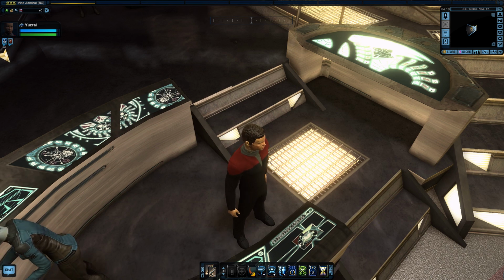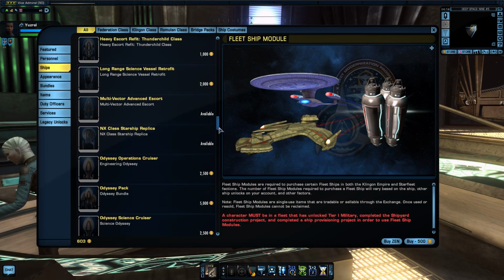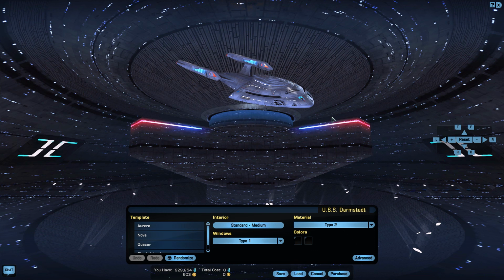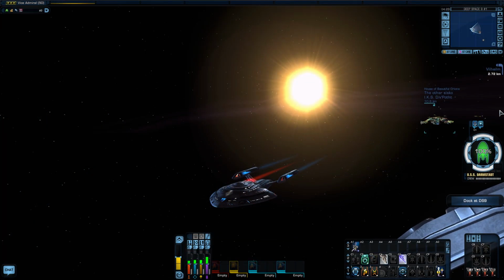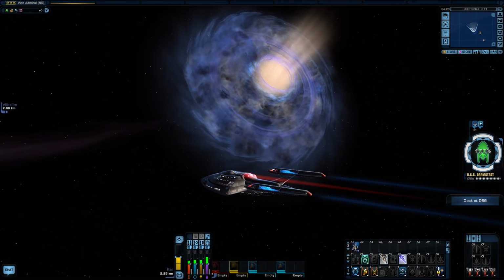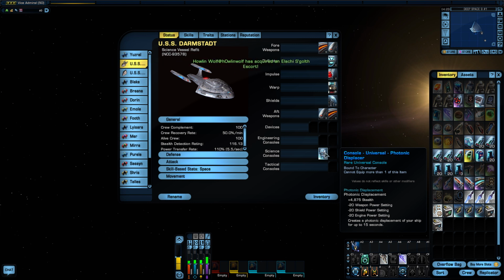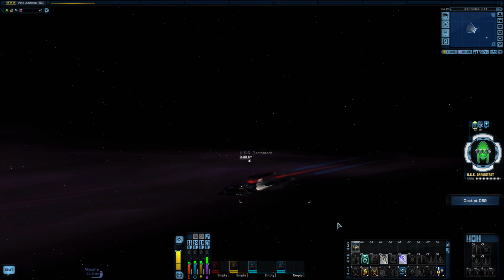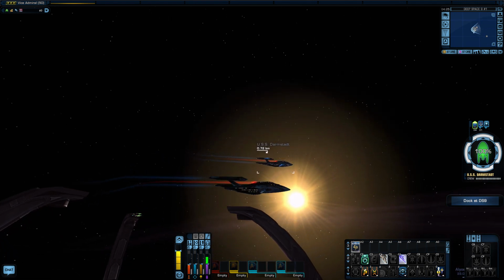Star Trek Online summer giveaway, day 4: SCIENCE!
It's the turn of the science vessels in the summer giveaway, with the Rhode Island and Phalanx available free of charge.